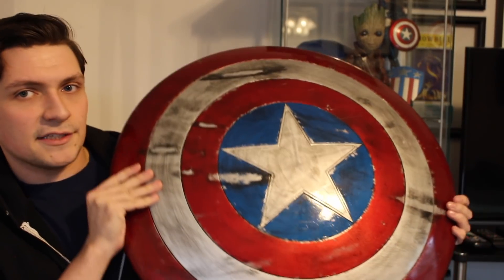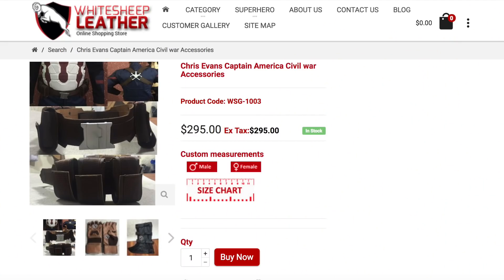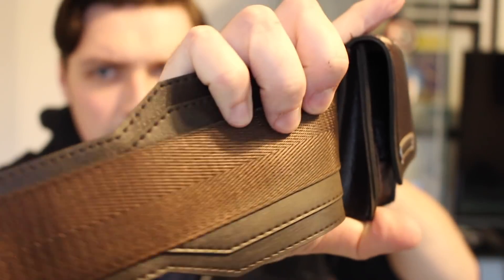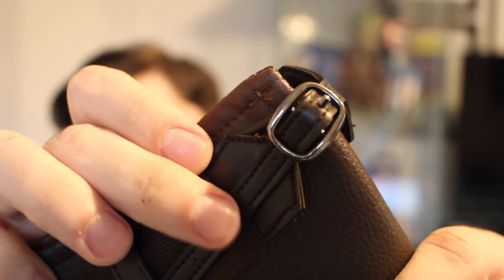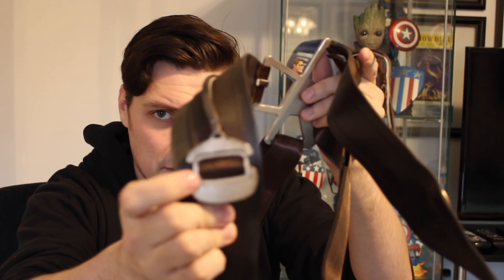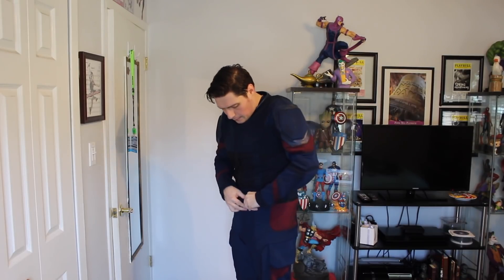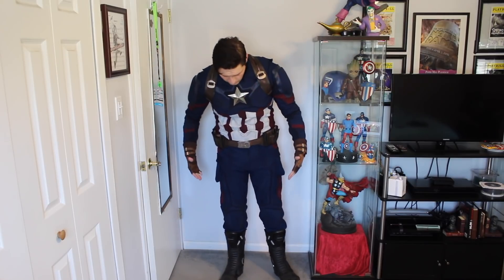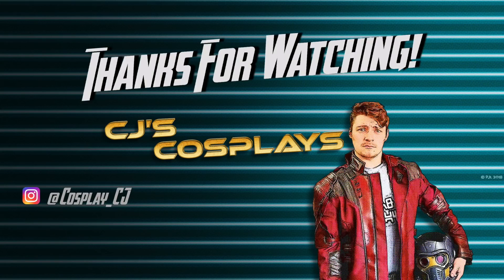Captain America Suit Review by White Sheep Leather!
Thanks for checking out my review of the White Sheep Leather Captain America Suit!

Captain America Accessories:
America Gloves